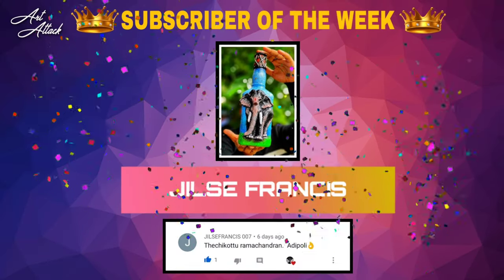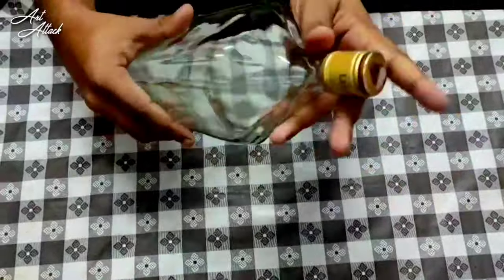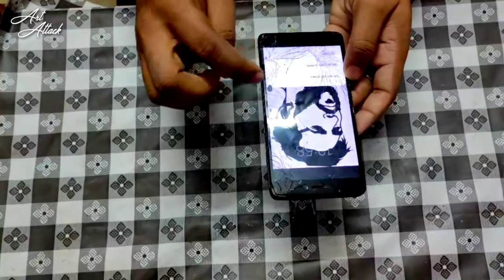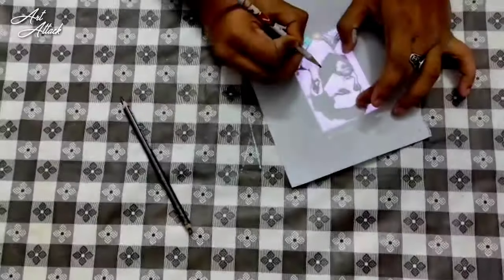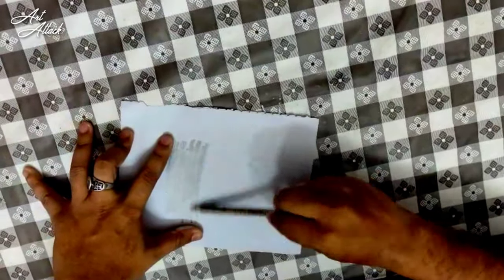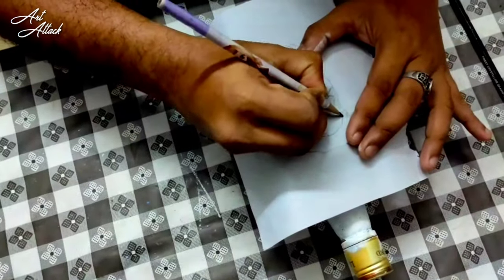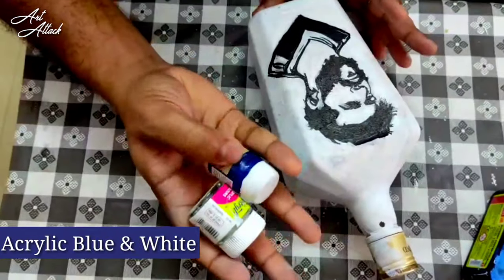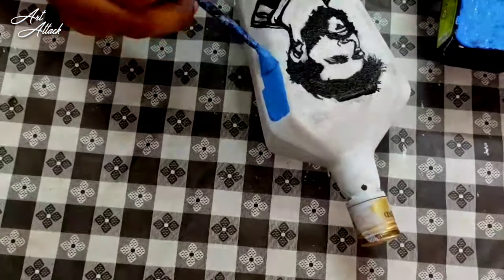How to draw face on bottle | Face Bottle Art | Bottle Painting | Lionel Messi on Bottle | Malayalam